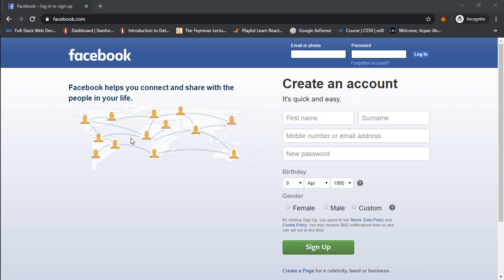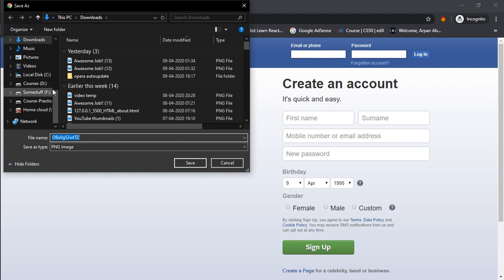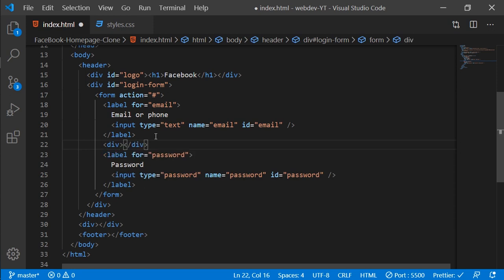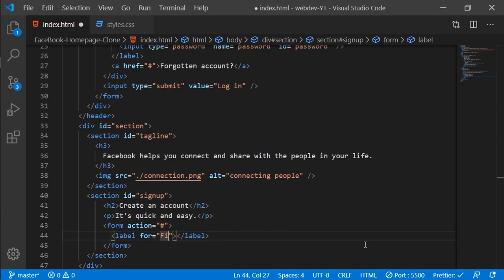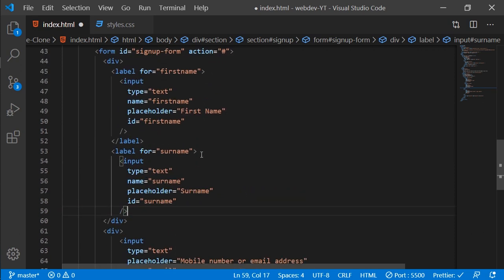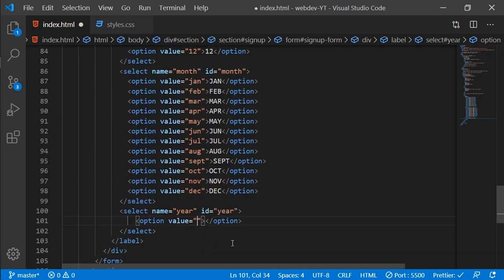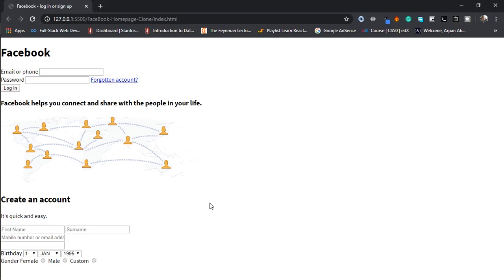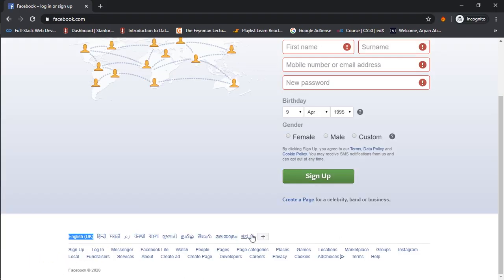[Project 1.1] - Creating Facebook Homepage using HTML & CSS | Web Development | A Full-stack Series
We are finally going to put our learn knowledge and create the clone of facebook's homepage. We will use HTML and CSS only for this project
front end developer
website development
backend developer
UI developer
web programming
web dev
WebMatrix
website developers
web development